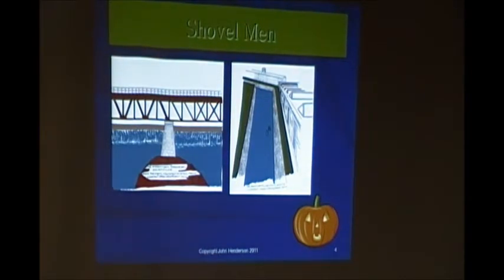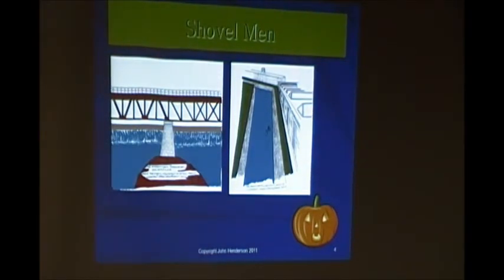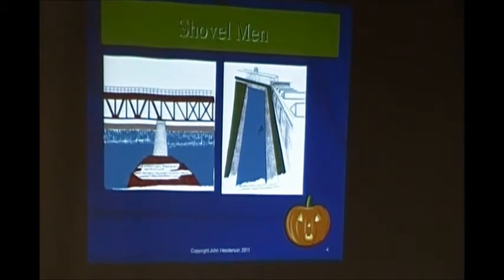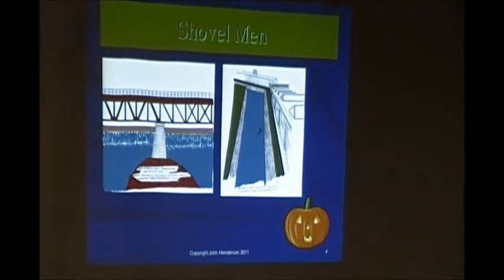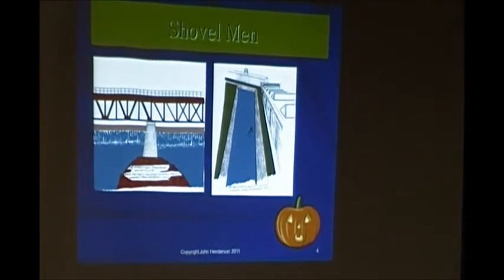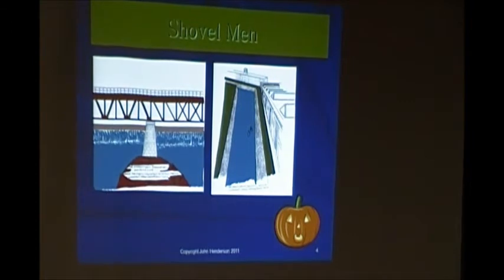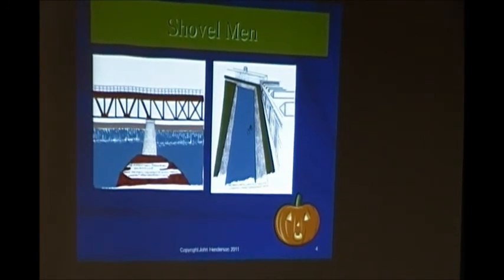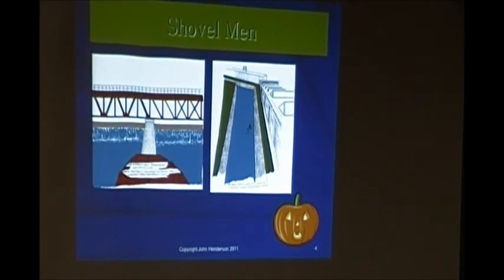Irish Politics, Professions and Community Participation on 27 Sept 2011 Androscoggin Irish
John Henderson Continues with the Androscoggin Irish.
Tuesday, Sept. 27, 7 to 8:30 p.m., Androscoggin Historical Society, 2 Turner St., Court Street entrance, "Politics, Professions and Community Participation." The doctors, lawyers, teachers, politicians, undertakers and social organizations in the Irish community.